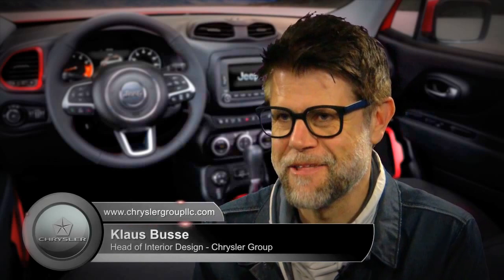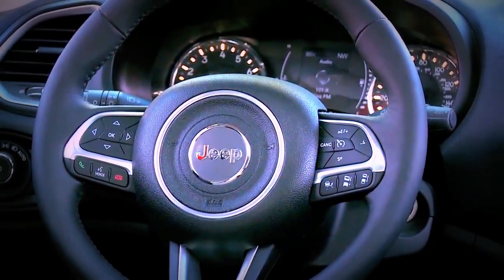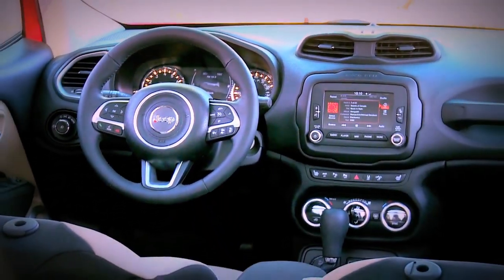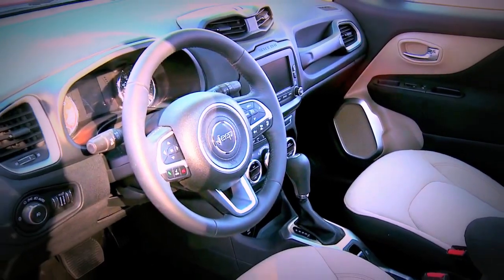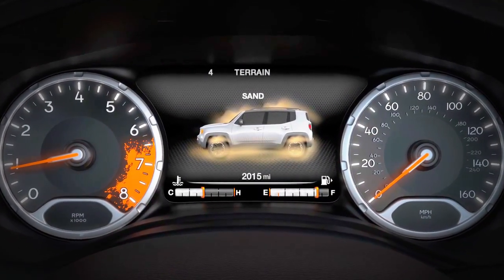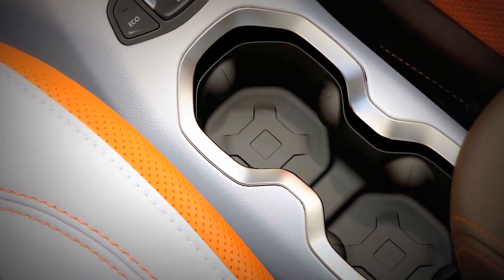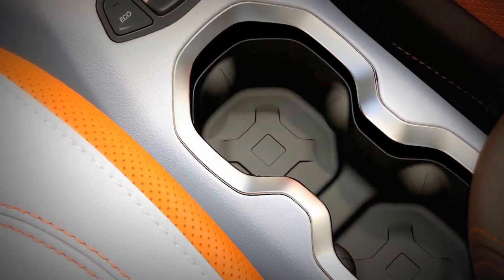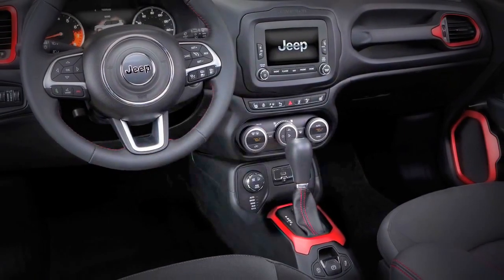New Jeep Renegade Interior NYIAS 2014